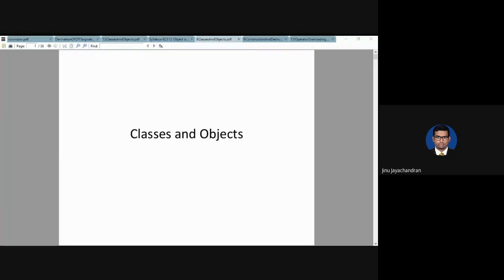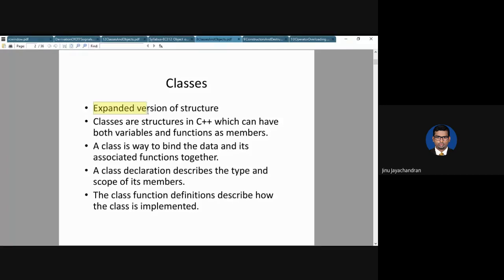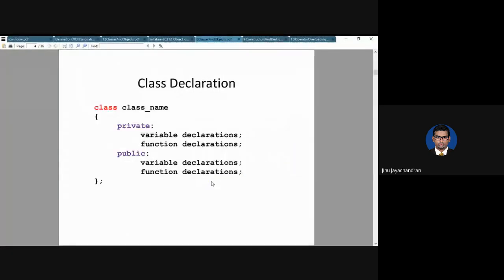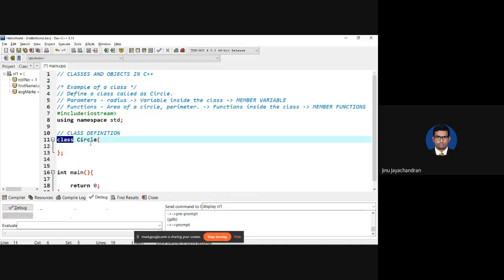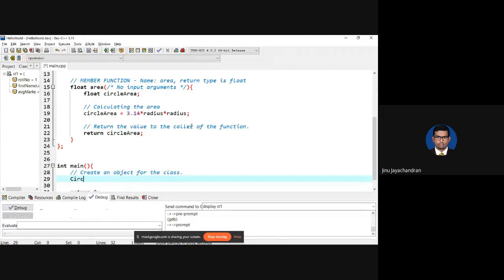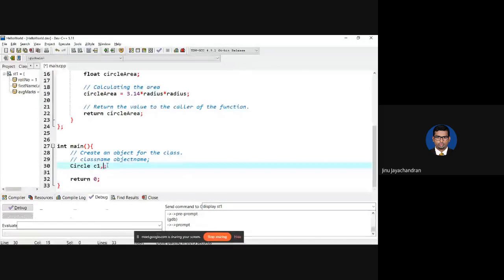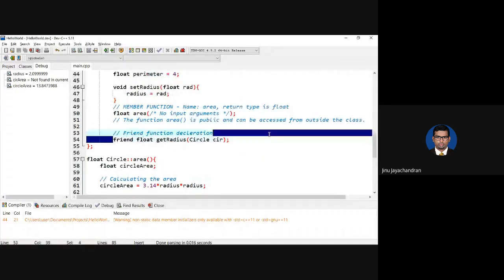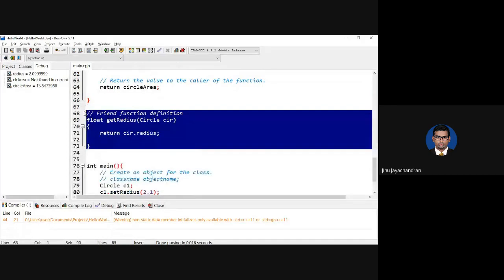LEC9-EC312-OOP-CLASSES-OBJECTS-CONSTRUCTORS-OP-OVERLOADING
This lecture explains about classes, objects, constructors, destructors and operator overloading.